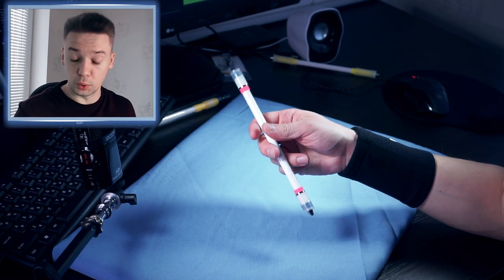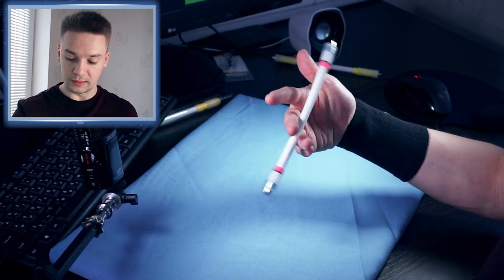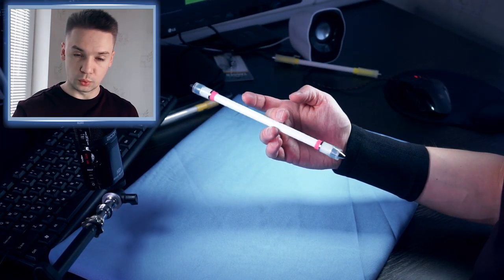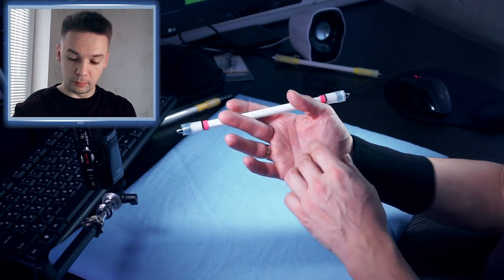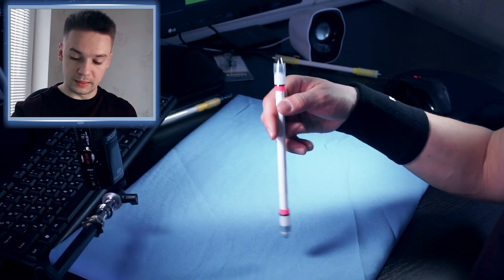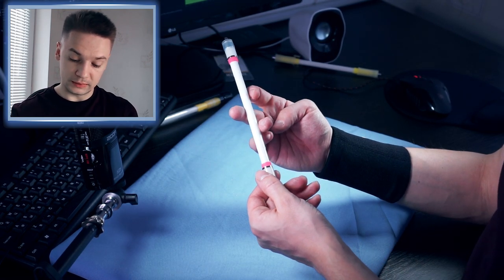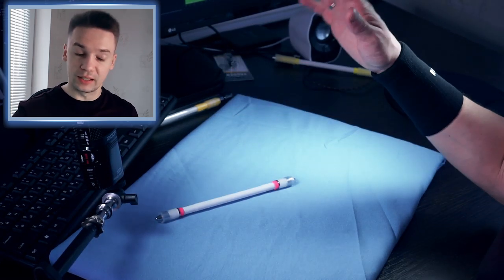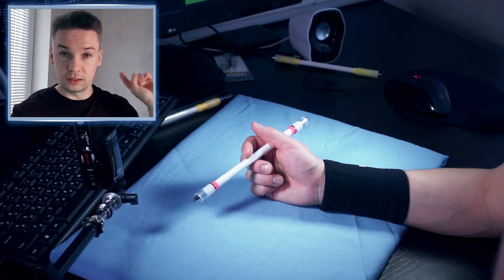Master Index Bak in this Pen Spinning combo / tutorial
In this pen spinning tutorial I will show you, how to do a simple - 2-star mini-combo. It will help you to master your Index Bak and will expand your ability to link different pen tricks.

1 star level tricks / Basic tricks pen spinning: shorturl.at/hjpGH
2 star level tricks BEGINNER pen spinning tutorials: shorturl.at/oFSZ8
3 star level tricks / INTERMEDIATE pen spinning tricks: shorturl.at/bjvNQ
4 star level tricks / ADVANCED pen spinning tricks: shorturl.at/pKL89
5 star level tricks / PRO pen spinning tricks: shorturl.at/ozANP